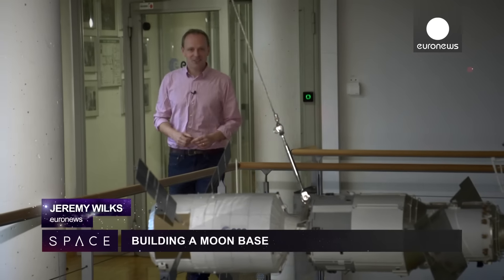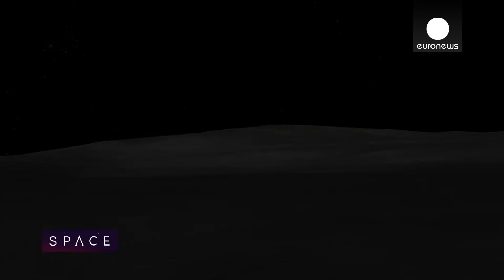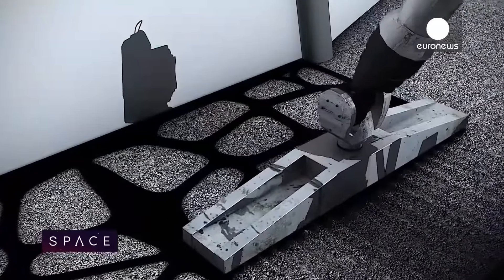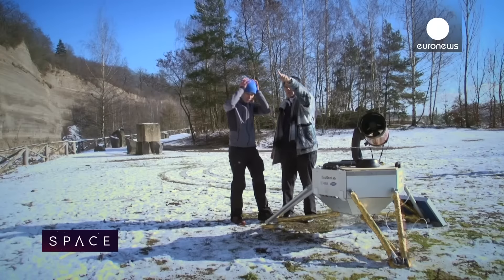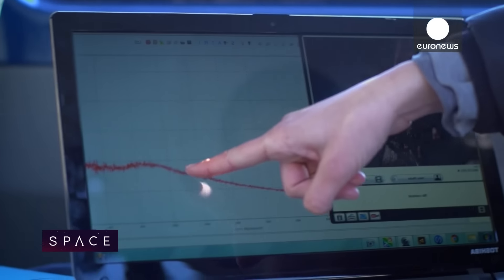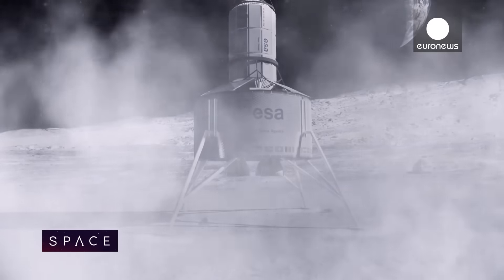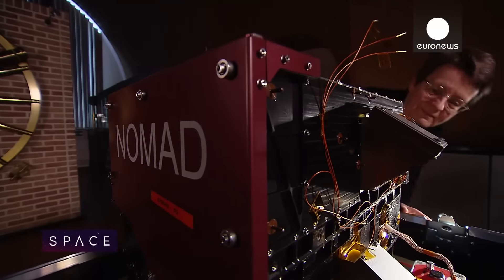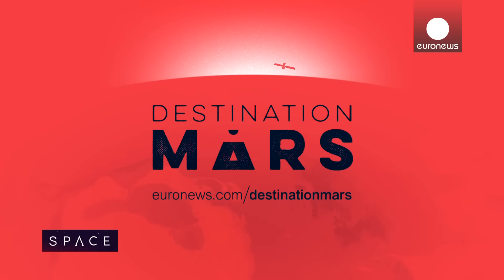How to build a village on the Moon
Jan Wörner, Director General of the European Space Agency, has a bold new vision for space exploration.

"My intention is to build up a permanent base station on the Moon," he tells euronews from the agency's main control room in Darmstadt. "Meaning that it’s an open station, for different member states, for different states around the globe."

Mankind has never had a permanent lunar presence, and so this new vision, that Wörner likes to call the 'Moon village', would represent a giant leap in…